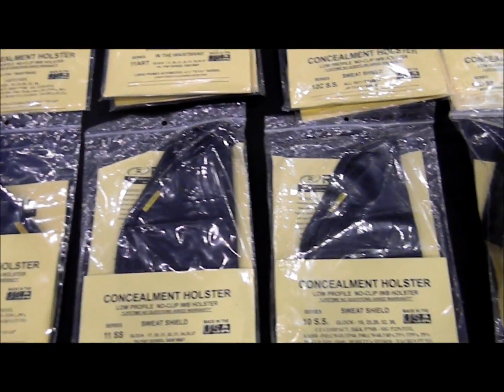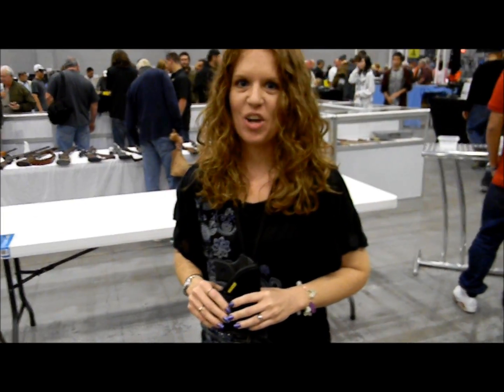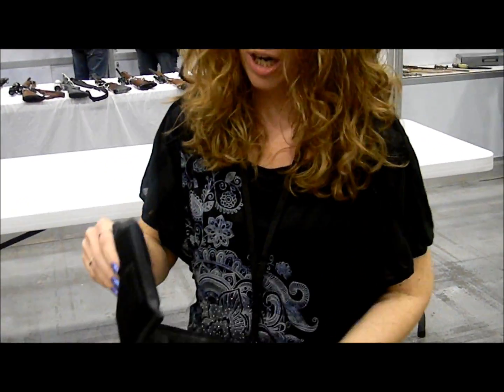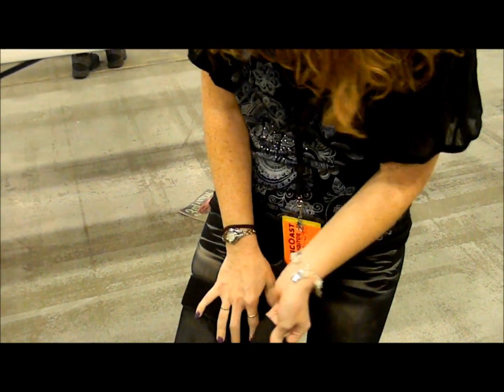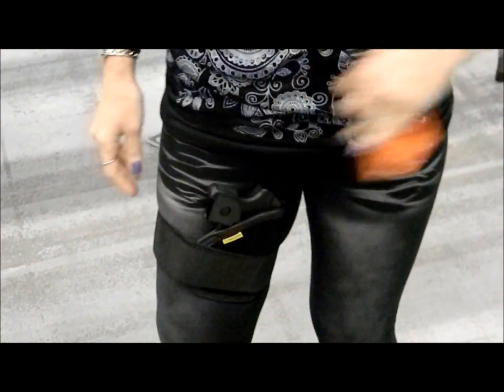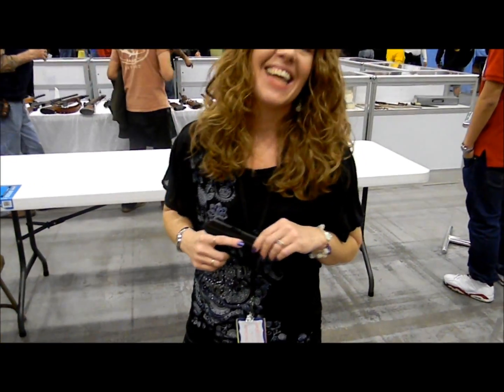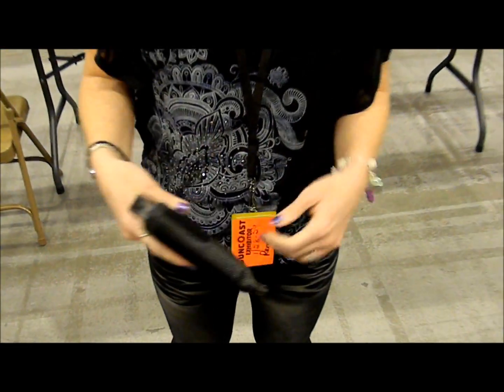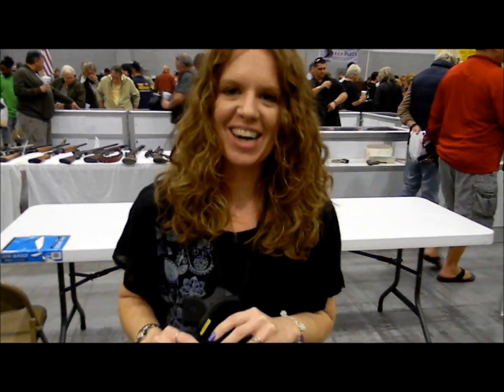New Remora 3 in 1 Holsters With ShotgunShanni